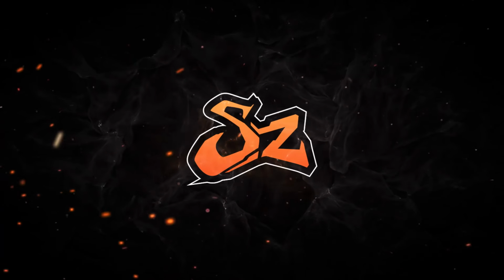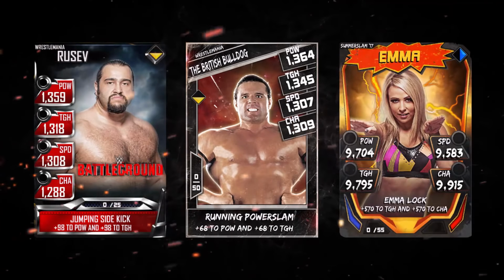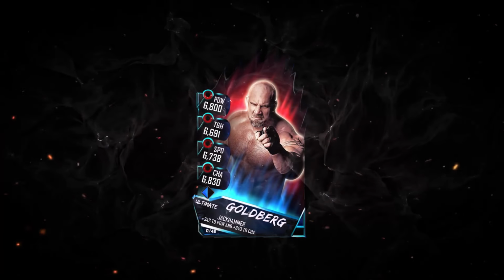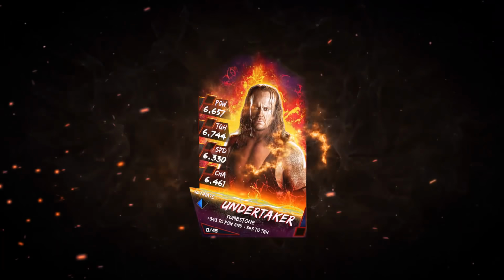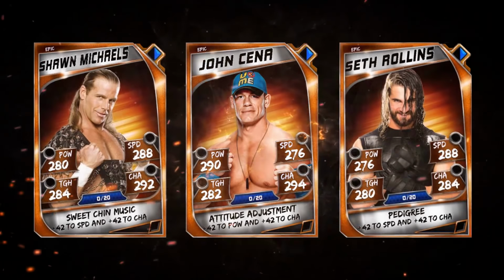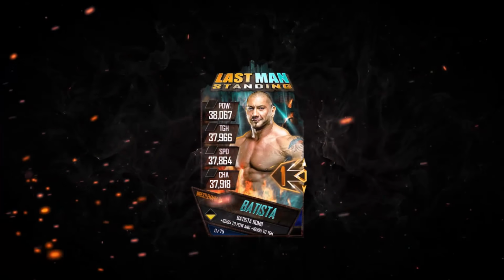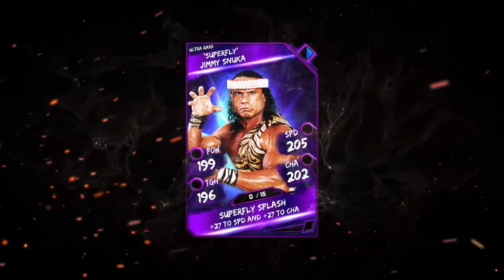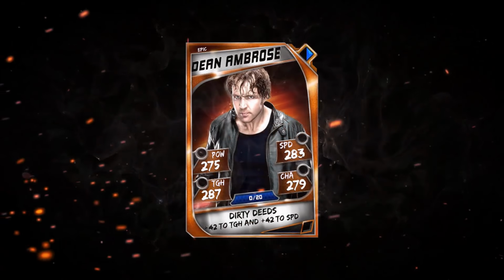TOP 10 RAREST CARDS IN WWE SuperCard (Season 1 to 4)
The 10 most sought-after cards in the game from Season 1 to Season 4, updated after in-game events and new cards were introduced!

Be sure to check out Amazon coins for cheaper WWE SuperCard Credits & More!

Check out Amazon Coins here:

Whilst you're here..